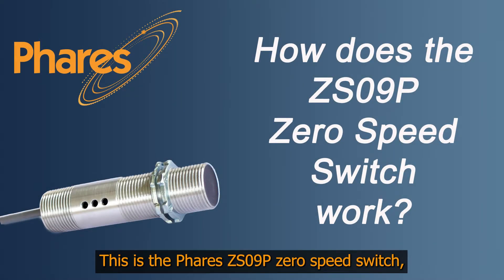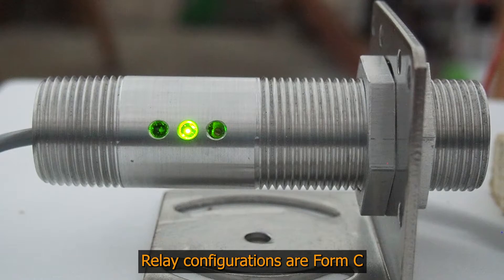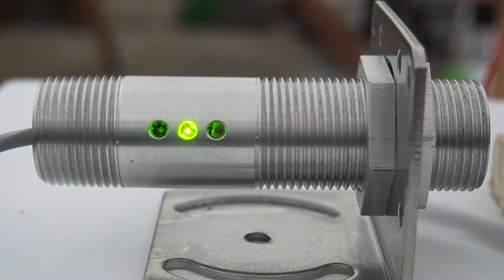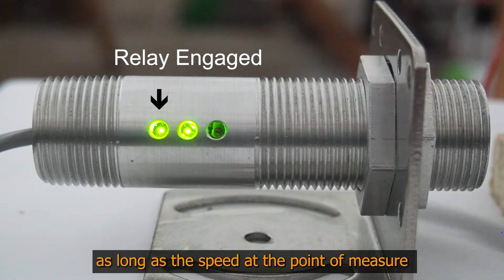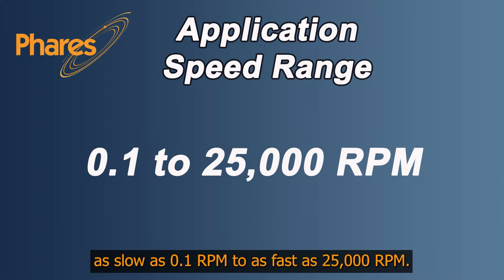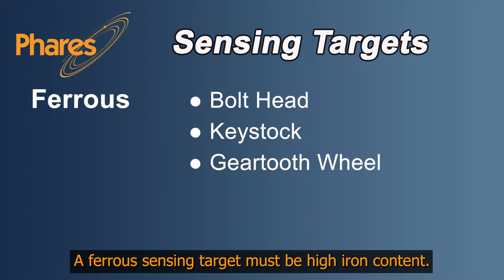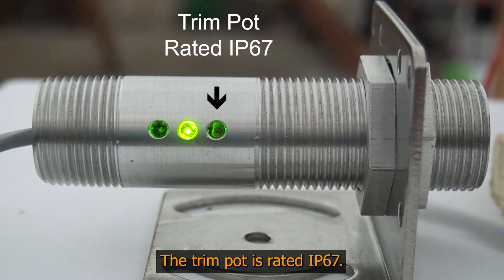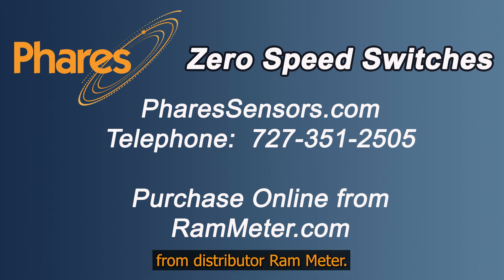How the Phares ZS09P Zero Speed Switch Works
See a demonstration of how the ZS09P Zero Speed Switch works.  It is a convenient all-in-one device which combines sensor and relay. No additional control box needed.

00:00 What is inside the ZS09P Zero Speed Switch Sensor?
00:19 Relay Configurations
00:32 Diagnostic LEDs
00:45 When does the relay engage and disengage?
01:06 Operating Speeds
01:16 Ferrous Sensing Targets must have high iron content
01:26 Magnetic Sensing Targets can be North or South pole
01:37 Trim pot for set point adjustment
01:50 How to Order

Use the ZS09P Zero Speed Switch Sensor in over speed, under speed, or zero speed monitoring applications. It protects your conveyor or other industrial machinery when it stops unexpectedly, and reacts faster than pushing Emergency Stop.

"I like the ZS09 Zero Speed Switch because of the simplicity and it is inexpensive. I don't need a PLC for a simple zero speed switch application"